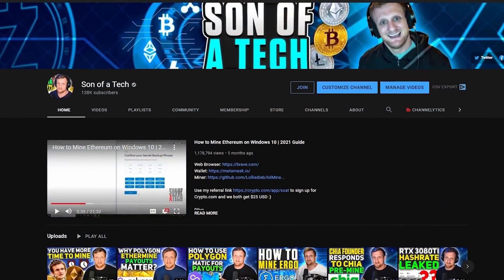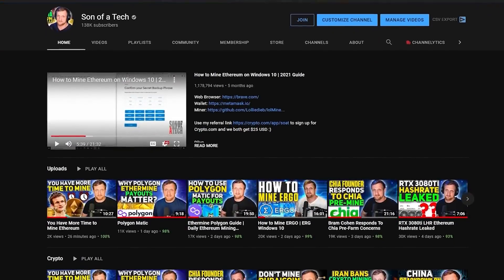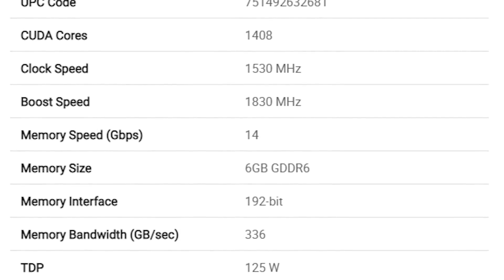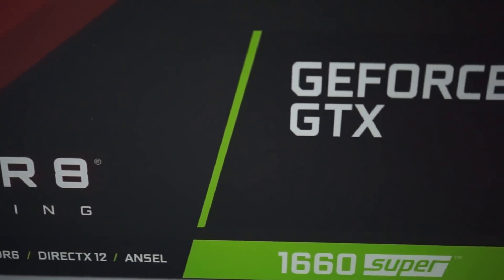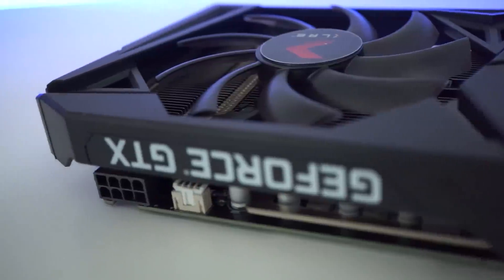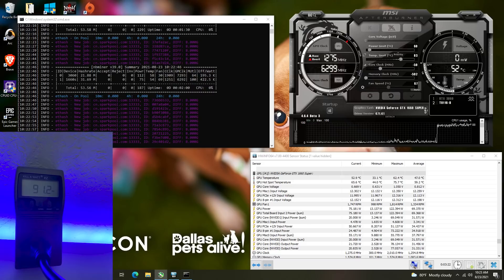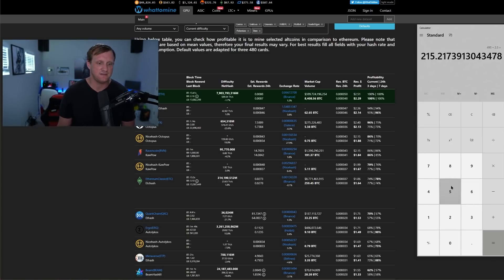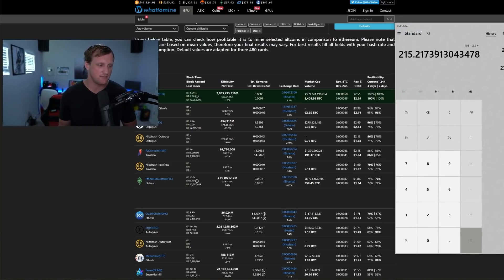GTX 1660 Super Hashrates 2021 | Ethereum Ravencoin Ergo Conflux Beam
GTX 1660S